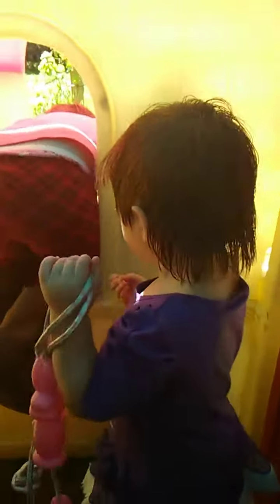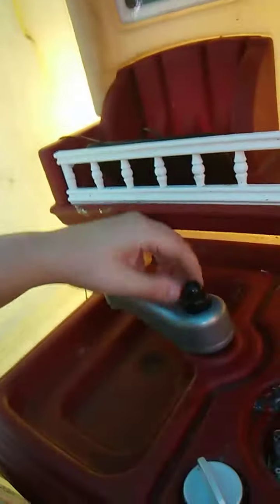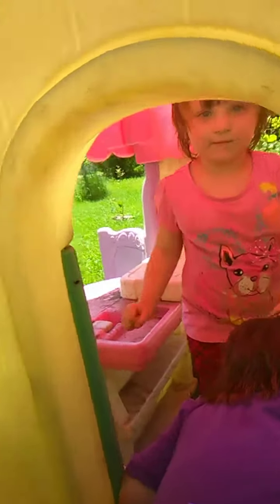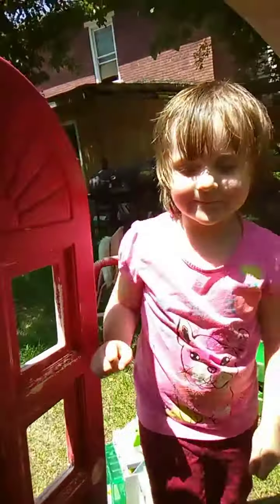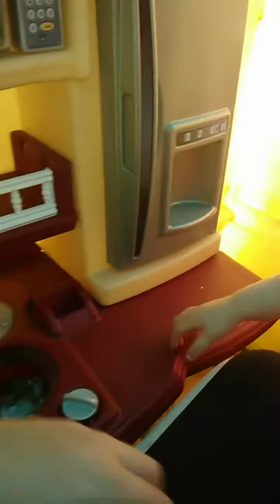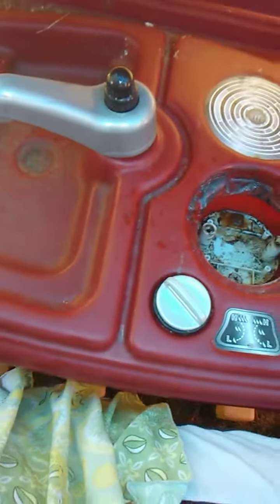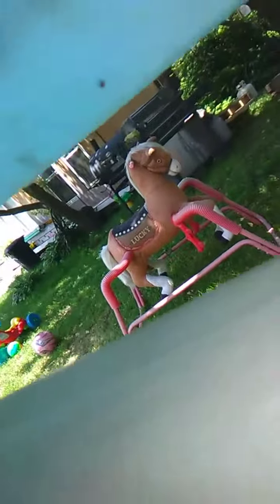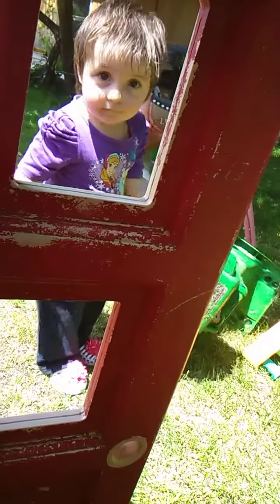Stuck in a tiny house part 2